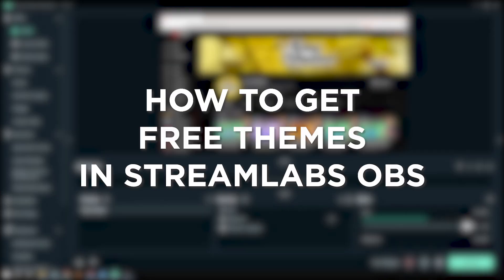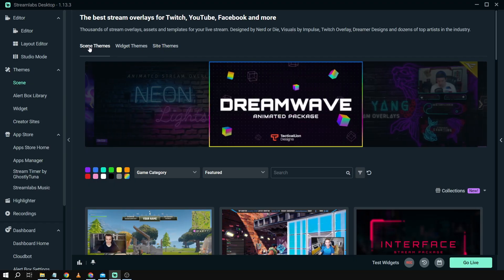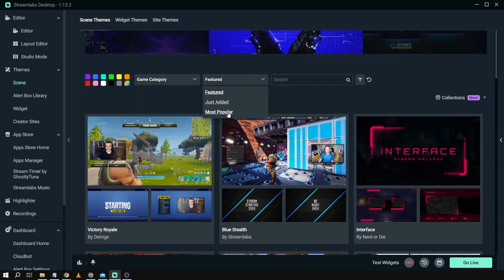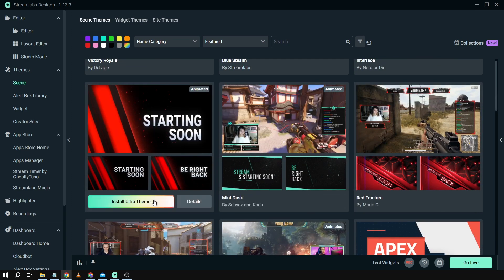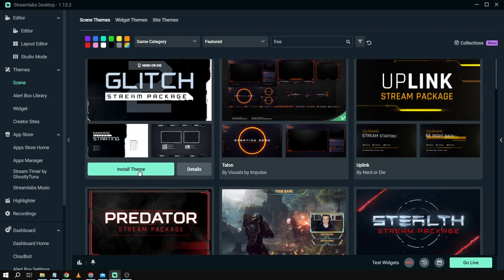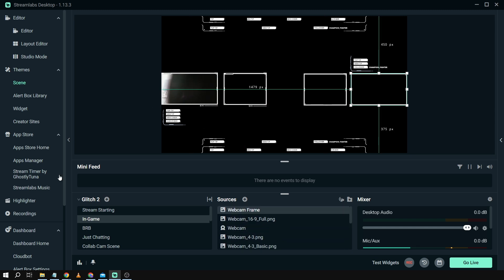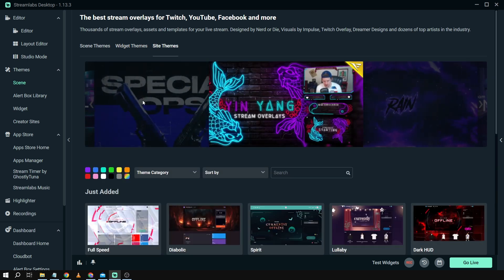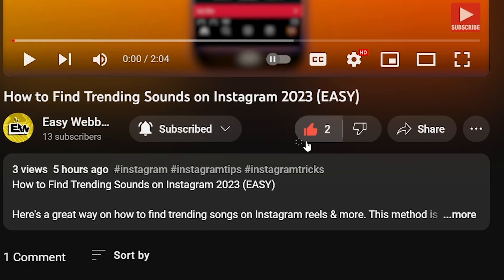How to Get FREE Themes in Streamlabs OBS (2026)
Here's how to add free themes in Streamlabs OBS. I will teach you how to install themes in Streamlabs OBS & also how to get free theme in Streamlab OBS.